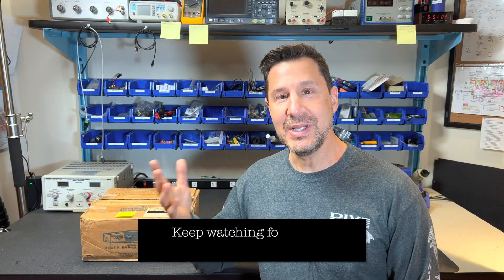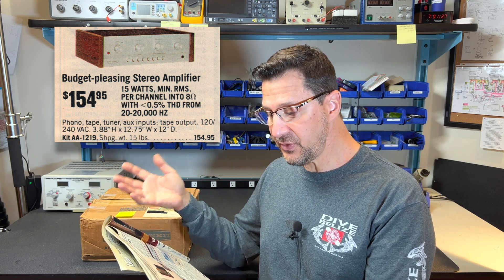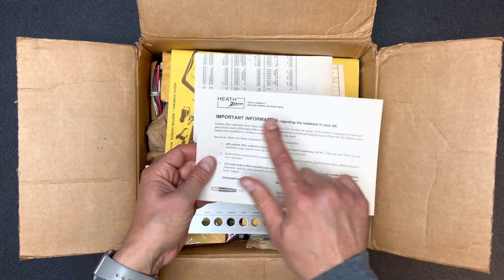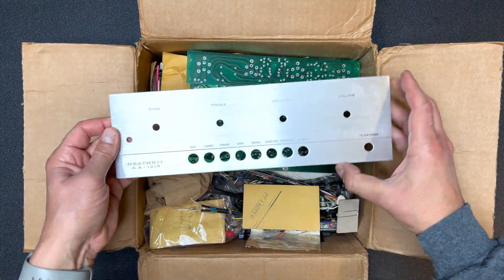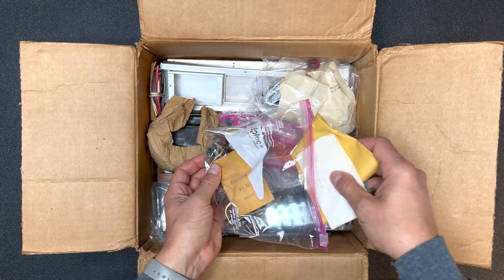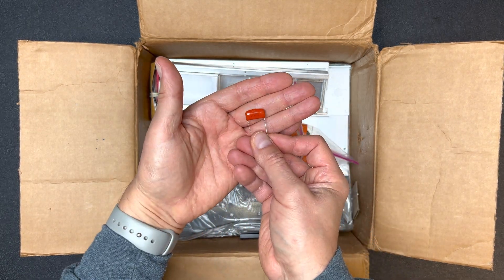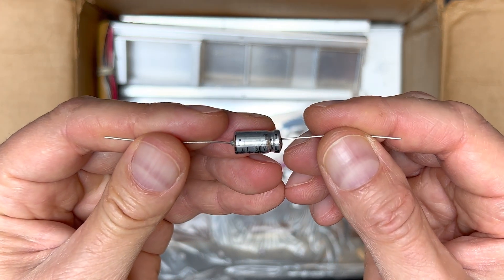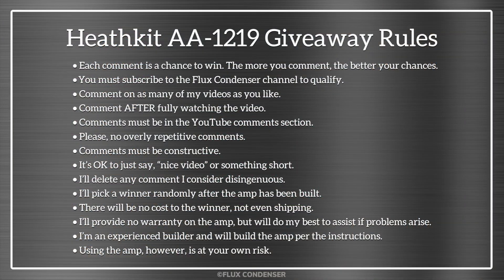Giveaway! Subscribe & Leave Comments For Chances to Win a Heathkit AA-1219 Amplifier! • P1: Unboxing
I've got too much stuff and it’s time to start giving some away. I'll pick a random winner after the kit is built. That's right, it's an unbuilt kit. And in this series I'll unbox it, build it, test it and give it away. Just follow these rules:

• Each comment is a chance to win. The more you comment, the better your chances.
• Comment on as many of my videos as you like.
• Comment AFTER fully watching the video.
• Comments must be in the YouTube comments section.
• Please, no overly repetitive comments.
• Comments must be constructive.
• It’s OK to just say, “nice video” or something short.
• I’ll delete any comment I consider disingenuous.
• I’ll pick a winner randomly after the amp has been built.
• There will be no cost to the winner, not even shipping.
• I’ll provide no warranty on the amp, but will do my best to assist if problems arise.
• I’m an experienced builder and will build the amp per the instructions.
• Using the amp, however, is at your own risk.

Here are the topics covered in this video and time stamps:

0:00 Introduction
0:09 It's Your Lucky Day!
1:16 How to Increase Your Odds of Winning
1:23 About The Heathkit AA-1219
2:34 Unboxing The Kit
3:02 Do You Know the Code?
3:22 A Brief History of Heathkit's Final Years
4:00 A Speed Read of the Instruction Manual
4:57 How I Feel About Preassembled Parts In Kits
5:42 Phono Stage Integrated Circuit
7:03 Safety Capacitors
7:14 Heathkit's Strange & Clever Lightbulb Trick
7:31 Let's Talk Electrolytic Capacitors
8:34 Solid Wood Side Panels
9:11 Giveaway Rules